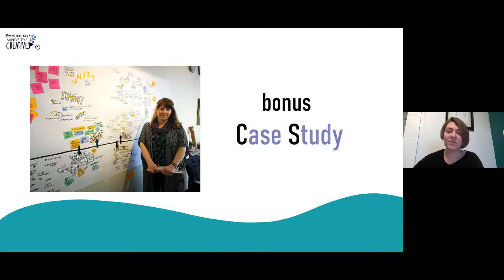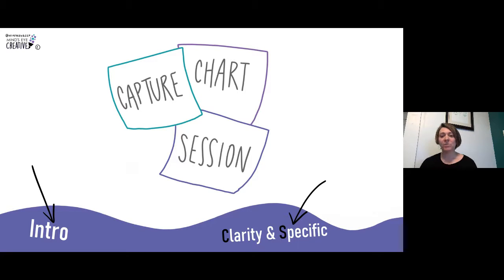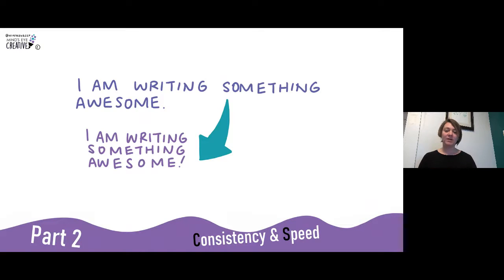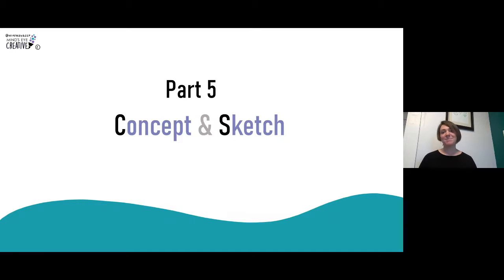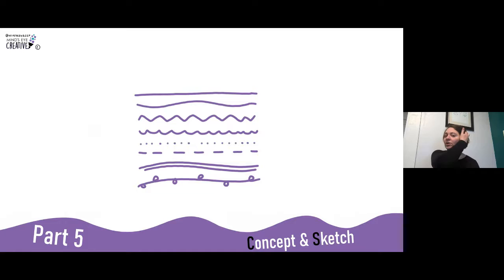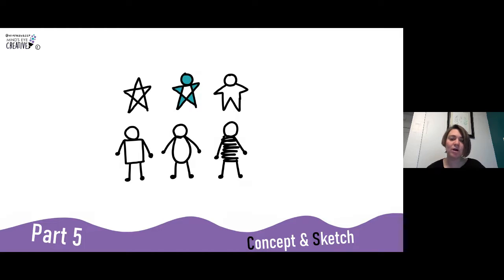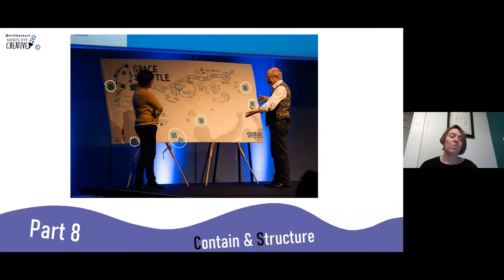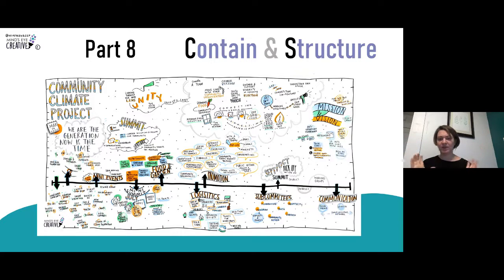VisualizeIT: Getting Started with Using Visuals to Communicate Ideas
Do you think visually but struggle in meetings and personal note taking to capture the ideas the most meaningful way? The Visual Communication Method developed by Mind's Eye Creative brings to light 8 foundational easy to learn elements to shorten the learning curve on how to put pen to paper in a purposeful and engaging way. This session is perfect for those who consider themselves visual learners but tell themselves they 'can't draw'.

For group settings: Always leave sessions confident every team member knows exactly what to do and why, so they can execute the plan flawlessly. More importantly, avoid snooze-worthy meetings!

For personal note taking: Stop daydreaming in its tracks and have fun while doing it! Remember gems from the presentation so that you can take those ideas and put them into action!

Speaker Bio:
Ashton Rodenhiser is passionate about lifting the creative spirit in everyone that she meets. For the past seven years, she has followed her passion for helping people communicate their ideas and married it with creativity by becoming an entrepreneur. You’ll often find her with markers in hand as she’s helping bring ideas to life through graphic recording and graphic facilitation practices. She’s worked with amazing non-profits as well as Fortune 500 companies. It may appear as if she’s only an often-silent illustrator in the room. In fact, she’s helping to break down complex concepts and notions into an easily understandable visual language, helping others retain more information while inspiring people to continue practicing her techniques in the world. Over the years, she has brought close to a thousand presentations and conversations to life either on paper or digitally. When she’s not working with clients, she’s being silly with her three young kids and husband in rural Canada.

[eventID:12579]